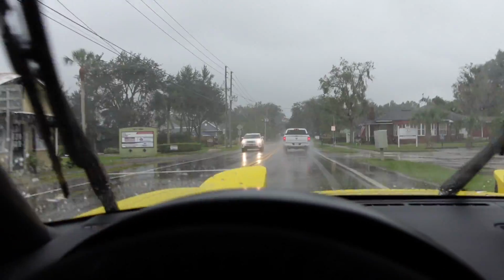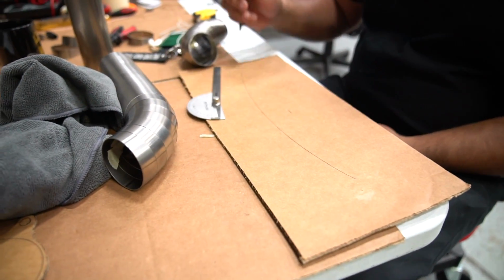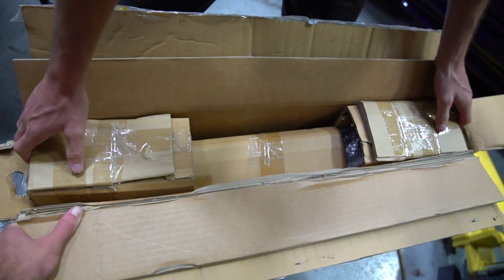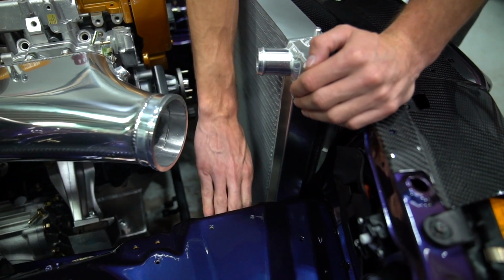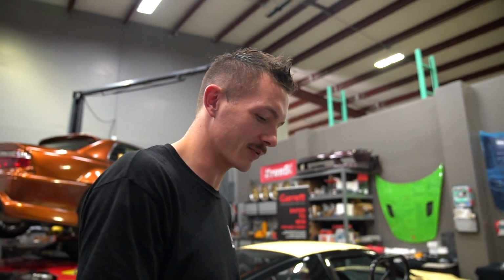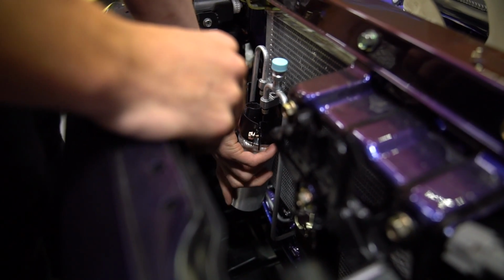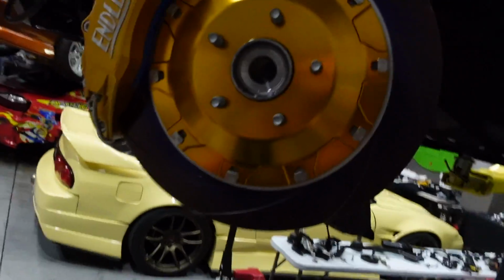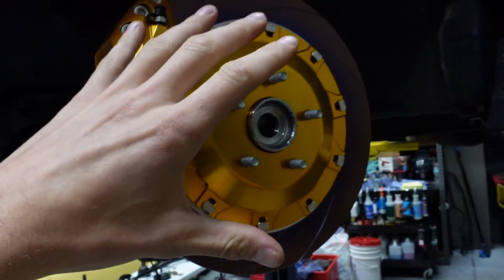R34 Front End Parts + Open House Details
Getting back into the swing of things on another hectic Monday! Sorry for the short upload - I've got a banger for the next one! - LAST DAY OF DEALS!